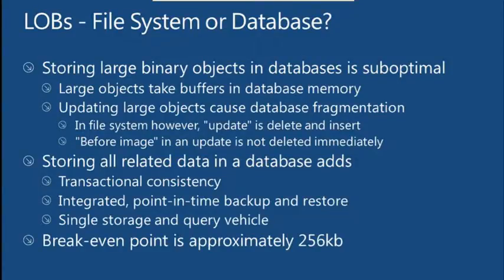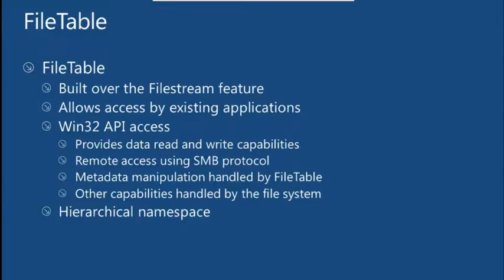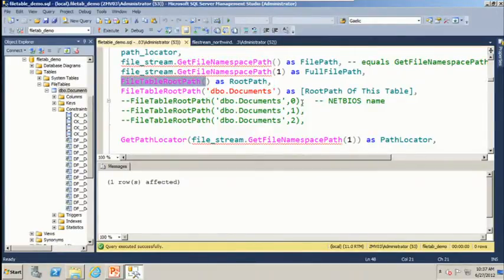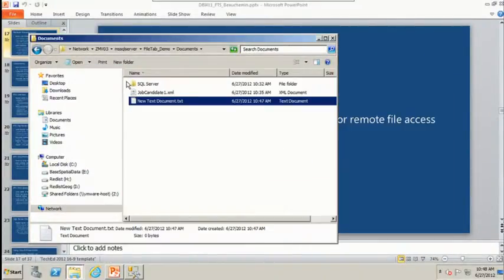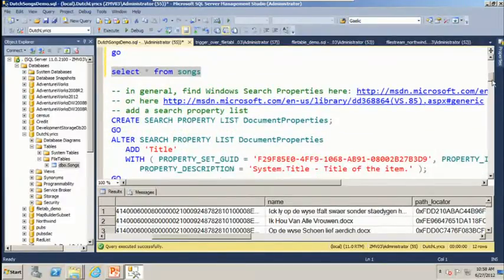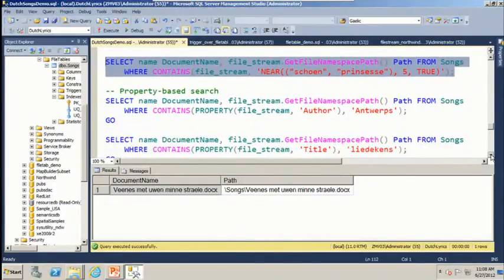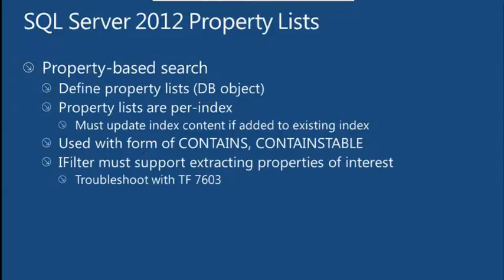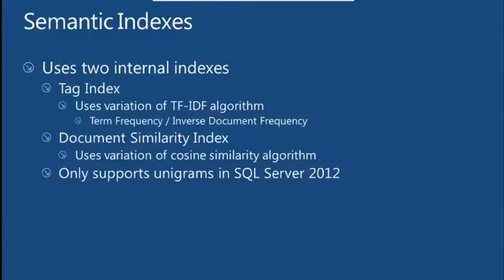TechEd Europe 2012 Integrating SQL Server Filetables, Property Search, and FTS Semantc Search